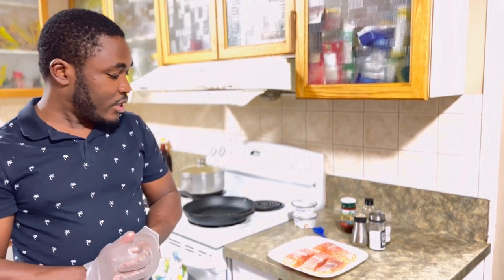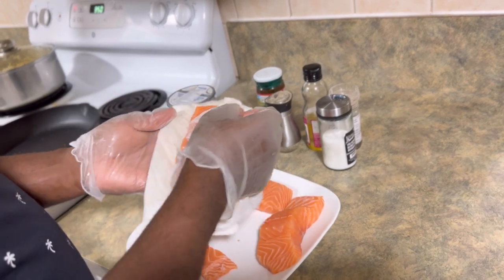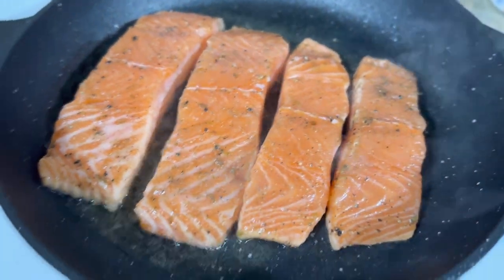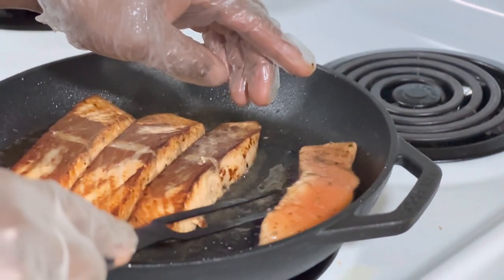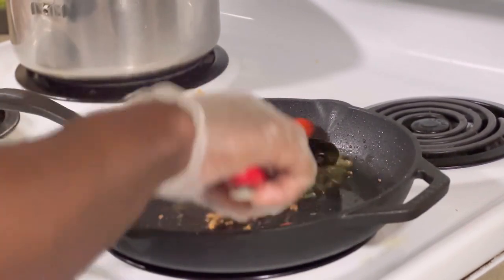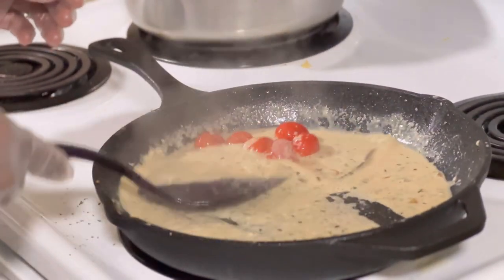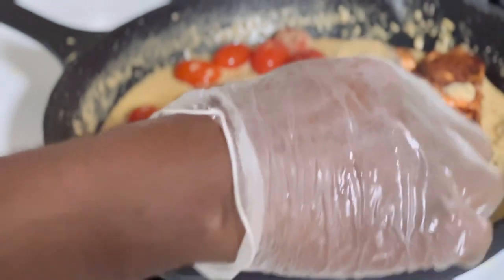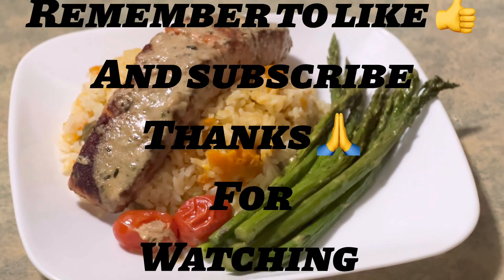How to make garlic herb ,creamy salmon ,Serve with pumpkin rice🇯🇲🇨🇦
salmon with Creamy Garlic Sauce:

Ingredients:

 • 4 salmon fillets
 • 2 tablespoons olive oil
 • Salt and pepper to taste
 • 4 cloves garlic, minced
 • 1 cup heavy cream
 • 1/2 cup chicken or vegetable broth
 • 1/4 cup grated Parmesan cheese
 • 1 teaspoon dried thyme (or fresh thyme leaves)
 • 2 tablespoons chopped fresh parsley (for garnish)

Instructions:

 1. Season the salmon fillets with salt and pepper.
 2. Heat olive oil in a large skillet over medium-high heat. Add the salmon fillets and cook for about 3-4 minutes per side, or until they are cooked to your desired level of doneness. Remove the salmon from the skillet and set aside.
 3. In the same skillet, add minced garlic and sauté for about 1 minute until fragrant.
 4. Pour in the heavy cream and chicken or vegetable broth. Stir well and bring the mixture to a simmer.
 5. Reduce the heat and stir in grated Parmesan cheese and dried thyme. Continue to simmer and stir until the sauce thickens, usually within a few minutes.
 6. Return the salmon fillets to the skillet and let them simmer in the sauce for a couple of minutes to heat through.
 7. Garnish the dish with chopped fresh parsley and serve with lemon wedges for extra flavor.

This creamy garlic sauce complements the salmon beautifully, creating a rich and savory dish. Enjoy!